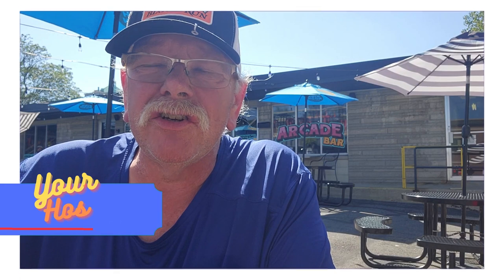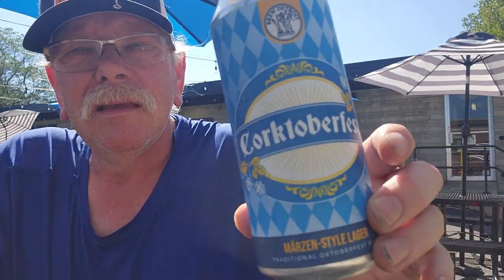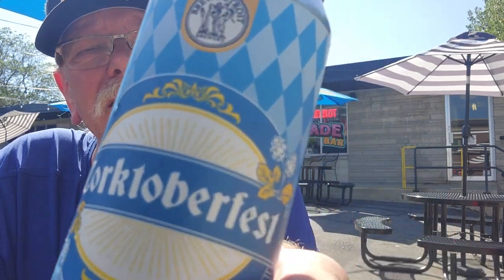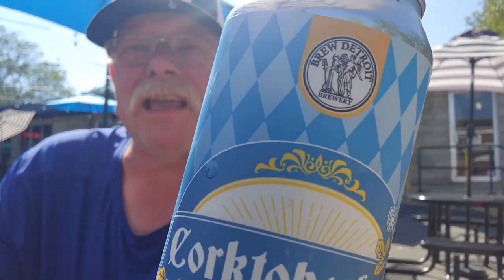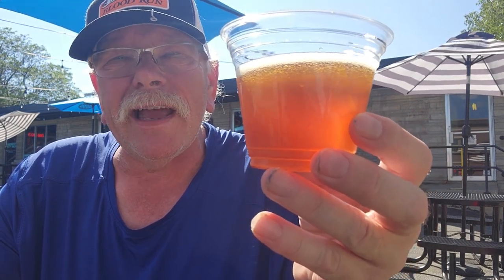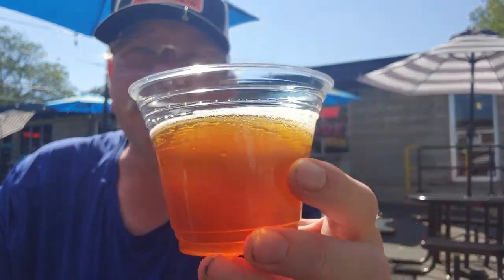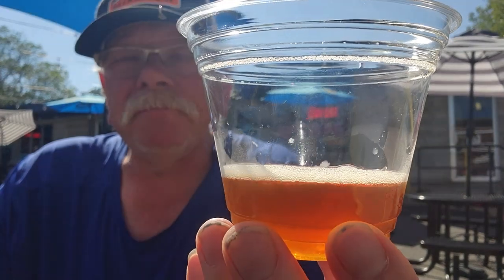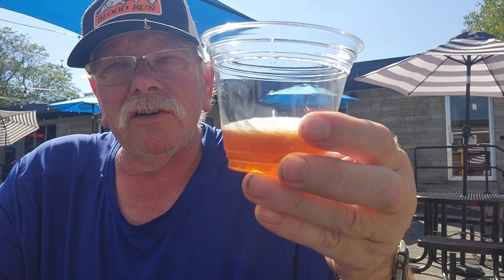McCall's Flask Brew Detroit Oktoberfest 2023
Traverse City Michigan Northern Michigan Grayling Suttons Bay Acme Beulah Frankfort Northport Elk Rapids Lake Ann Right Brian Middlecoast Freshcoast Nothpeak Rare Bird The Filling Station HopLot  5 shores Lake Ann Storm Cloud Shorts Stone Hound Loco Boys The Pogues Irish Whiskey, 45th Latitude Distillery Kingsley Local Grand Traverse Brewing Nolans Cigar Bar New Belgium Bells Brewing Co. Dead Bear Brewing, Big Buck Brewing & Snowbelt Brewing in Gaylord Michigan. Modelo Nagra. Earthen Ales, Stonehound,